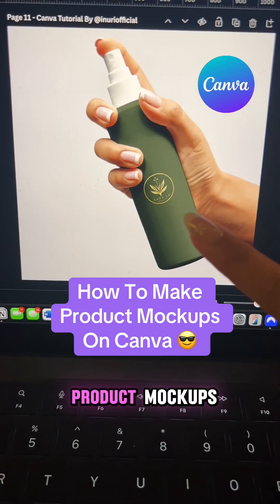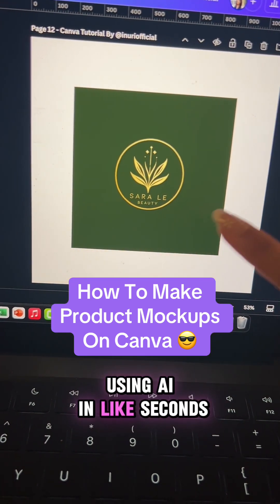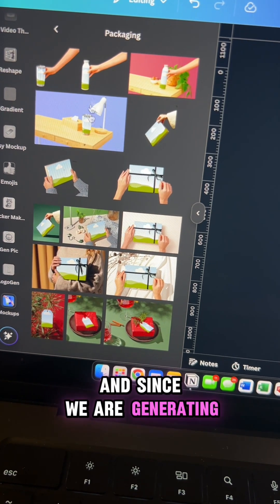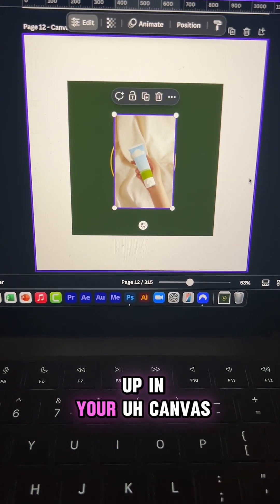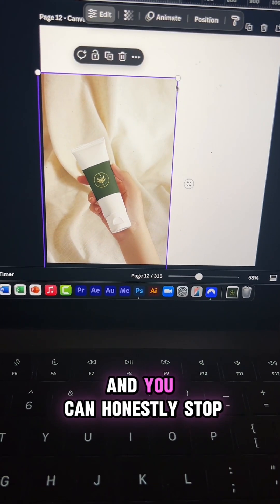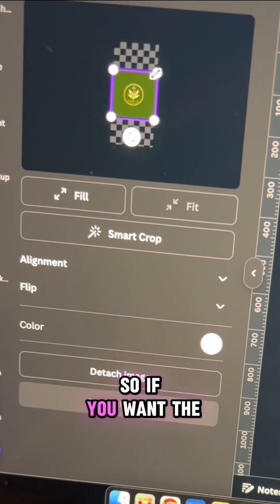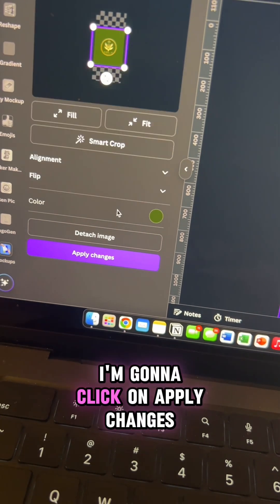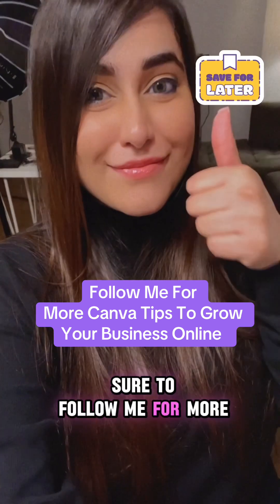How To Make Realistic Product Mockups Using Canva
How To Create Product Mockups For Your Print On Demand Business Using Canva!